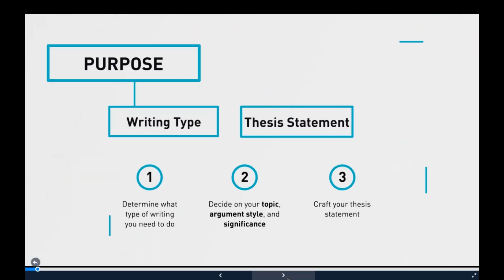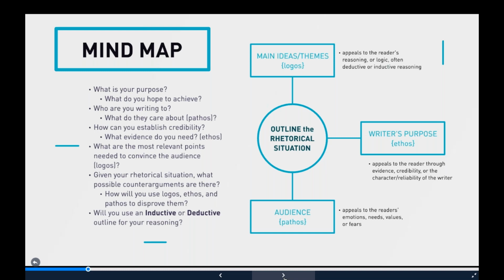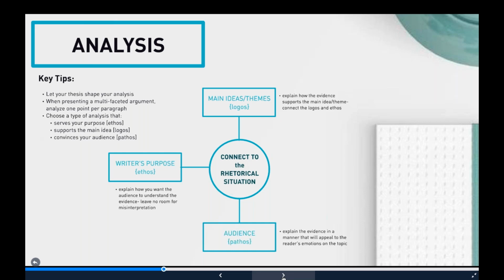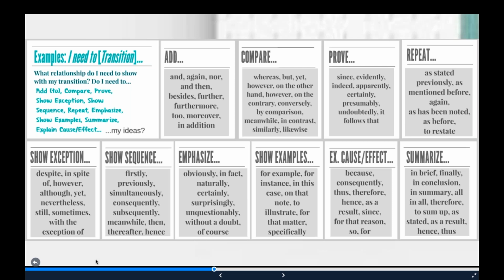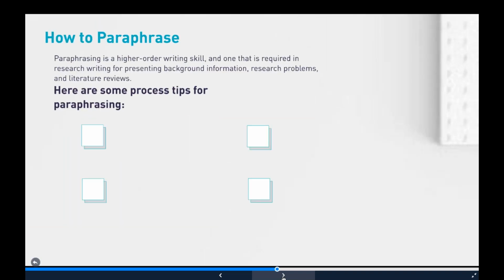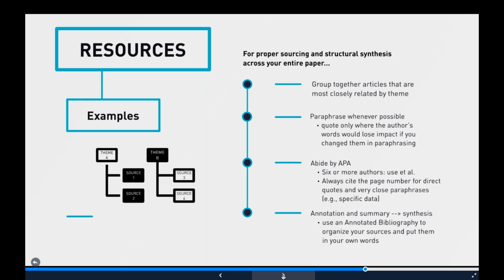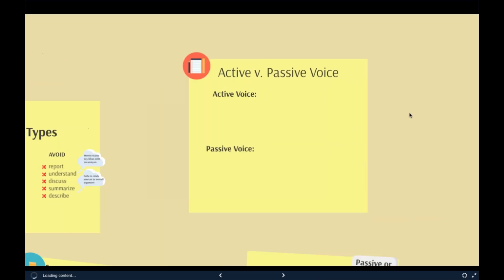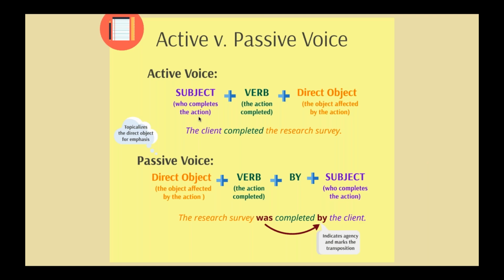Building Blocks for Better Writing 2: Basics of Academic Prose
Date & Time: Monday, March 16, 2020 at 7:00 p.m. CT

Presenter: Gabrielle Lynch, Writing Specialist

Description: In this webinar, we will expand upon Part 1, which covered grammar building blocks, to review the building blocks of the typical term paper, including: writing a thesis statement, outlining the paper, proper paragraphing, transitions, crafting a conclusion, and more. Transition from paper assigned to paper accomplished with this OCWC workshop.